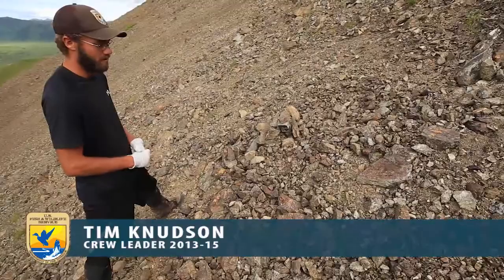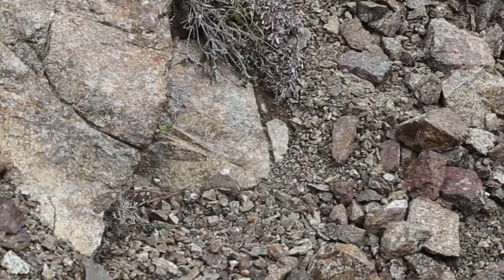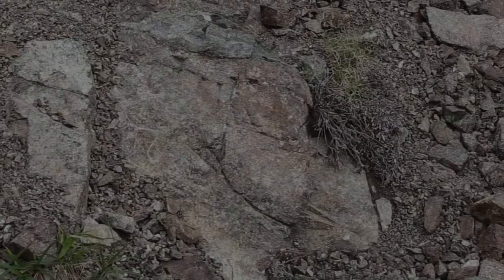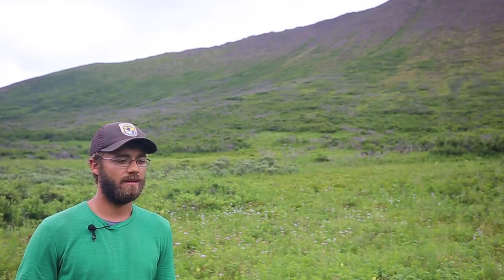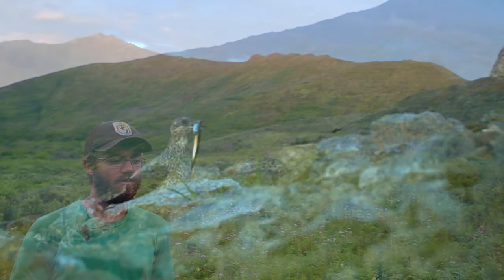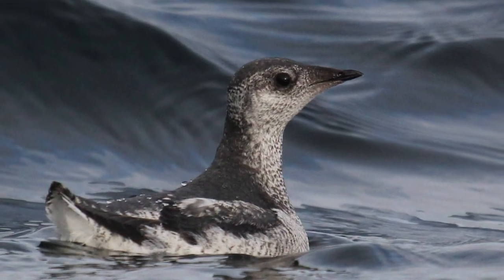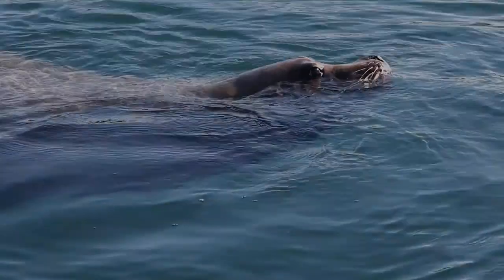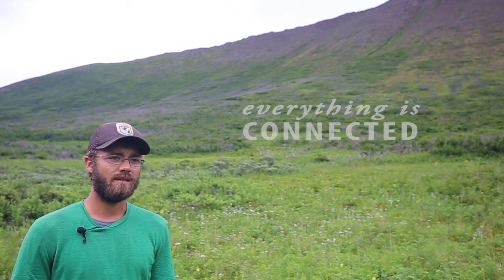Kodiak Refuge: Mysterious Murrelets Part 3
Explore life on the rocks as a young seabird chick - nest cameras capture the story of young Kittlitz's murrelets. The fate of their nests can tell us about a bigger picture of ocean health.